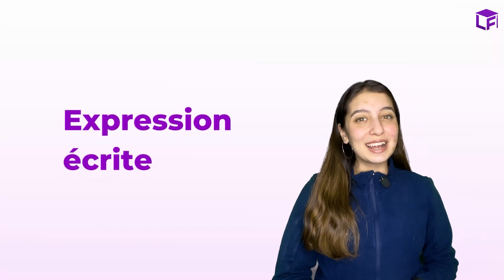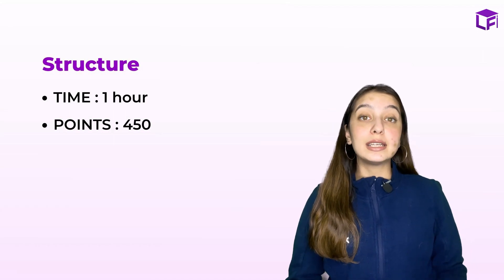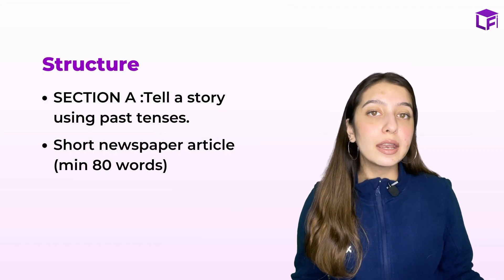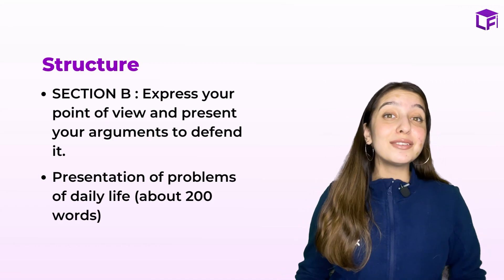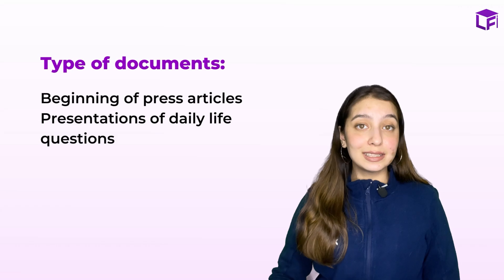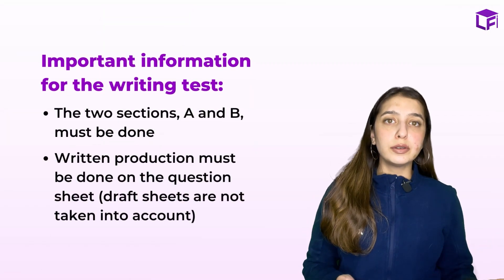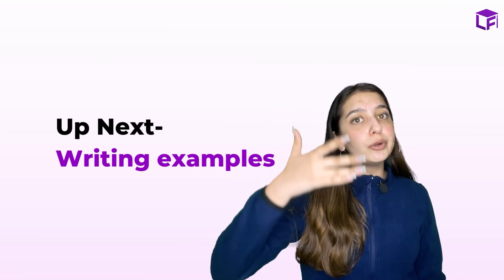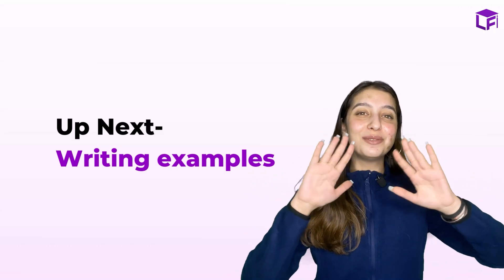Learn French Writing comprehension of TEF | LEARN TEF IN 15 DAYS | Learn French with Language Fluent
This is the 10th video of Learn TEF in 15 Days Playlist, a French Language Examination.

"Strengthen you.r French writing comprehension for the TEF exam with 'Learn French Writing Comprehension of TEF' in the transformative 'Learn TEF in 15 Days' playlist by Language Fluent. In this pivotal 10th video of our series, we delve into honing your written communication skills. Tanya and Nitya, our experienced trainers, guide you through exercises to enhance your writing abilities for the TEF exam. Whether you're an Indian student, an Asian immigrant, or a Canadian resident, our program equips you with the essential skills for French learning and TEF success. Dive into engaging writing exercises that empower you to confidently tackle the writing component of the TEF exam.